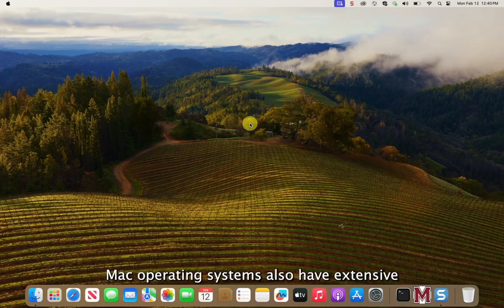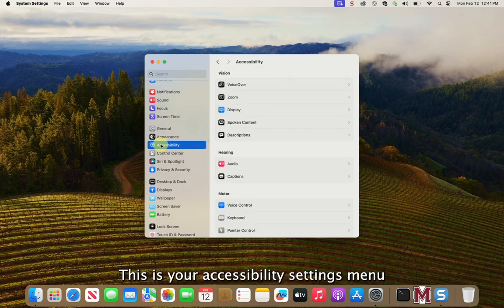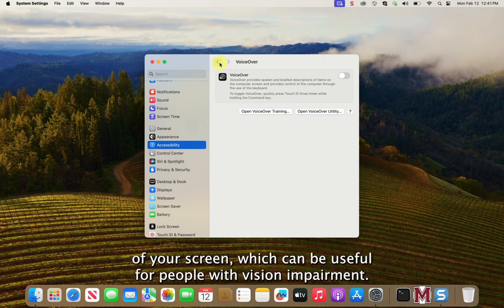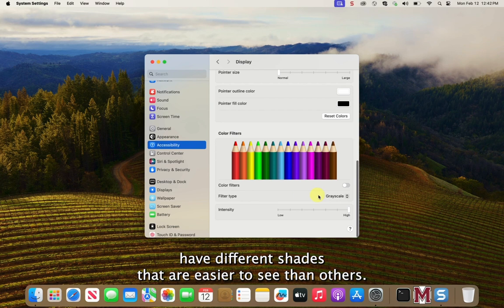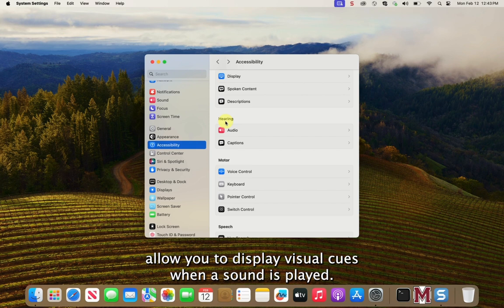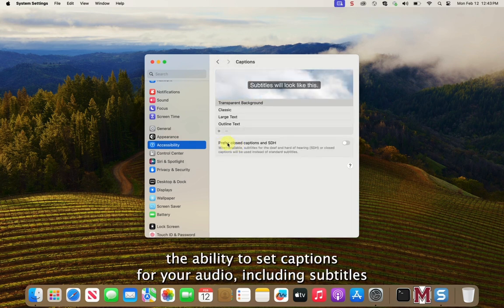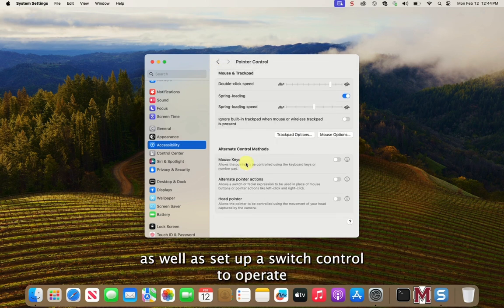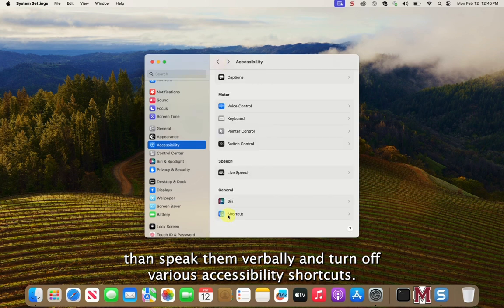Mac OS Accessibility (DEIW 2024)